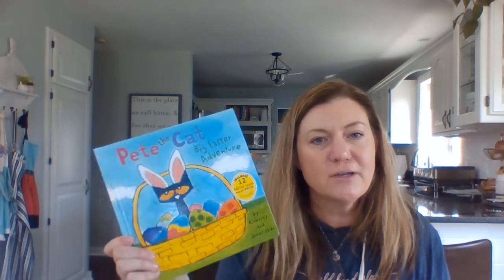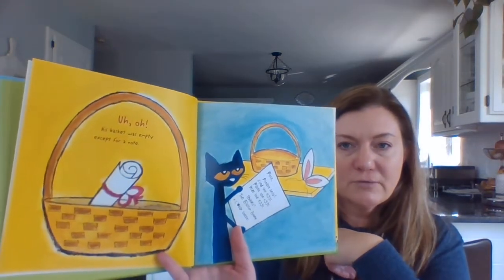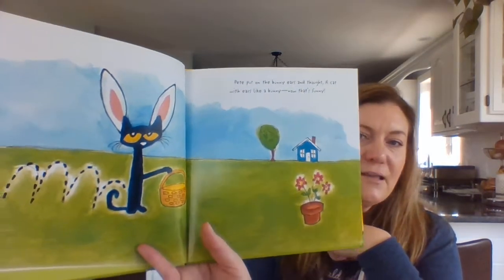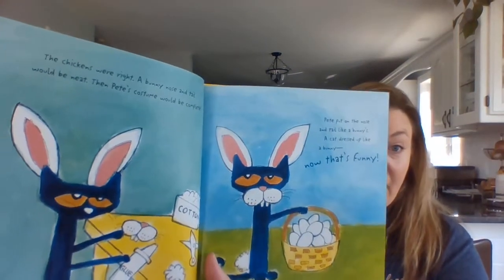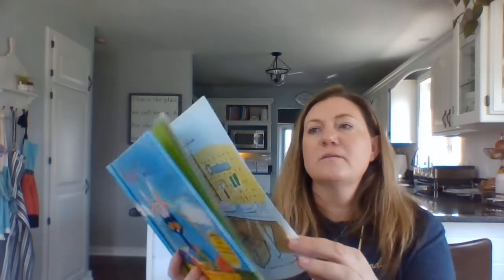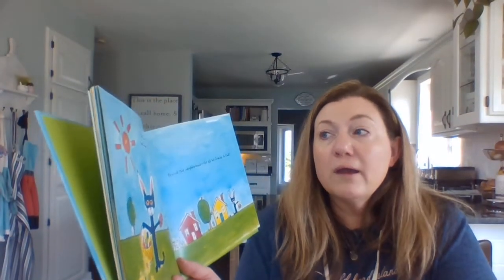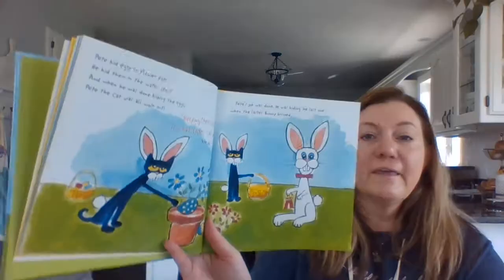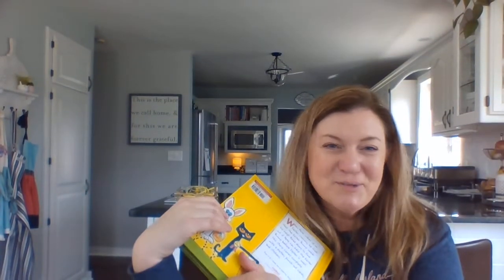Pete the Cat Easter